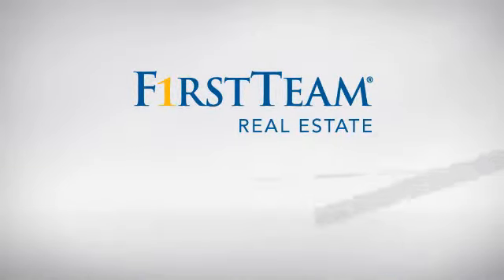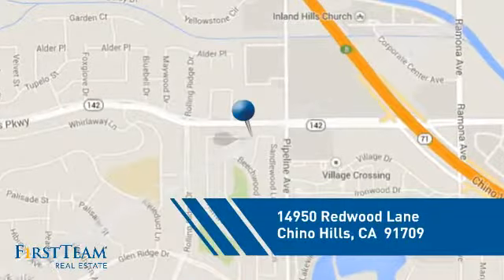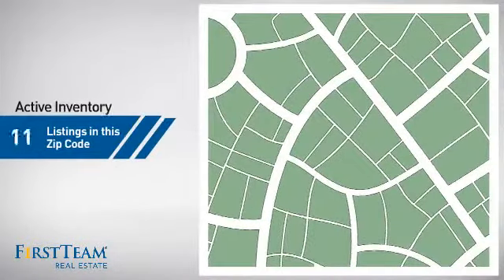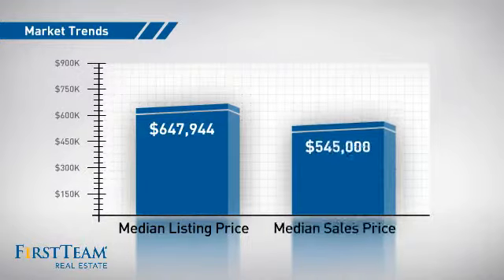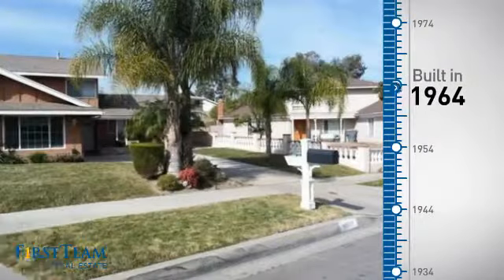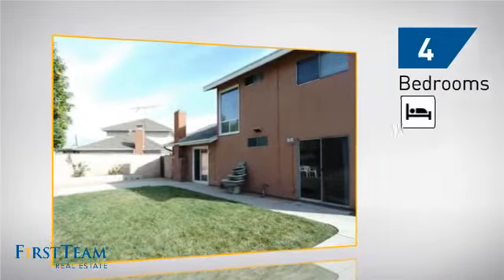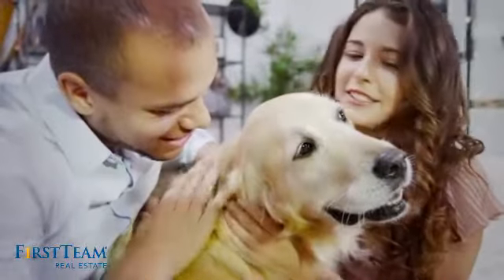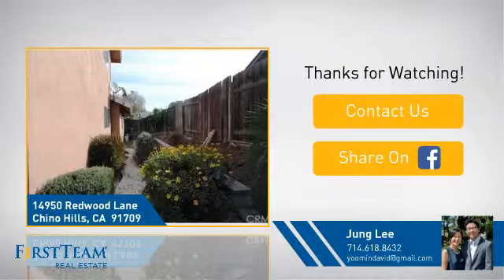14950 Redwood Lane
Beautiful Home in Chino Hills. Home offers 4 bds & 2 baths, New granite countertops & cabinets in kitchen & bathrooms, new stainless steel appliances, new wood laminated floorings through out, new recessed lights, new custom paints, remodeled bathrooms, spacious living space & more! Closed to shopping center & freeways. Must see!!